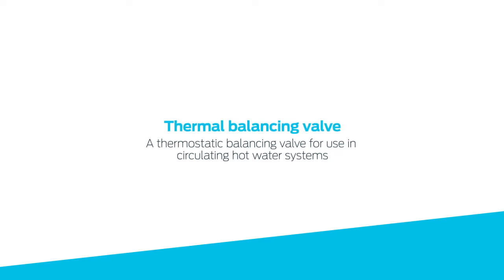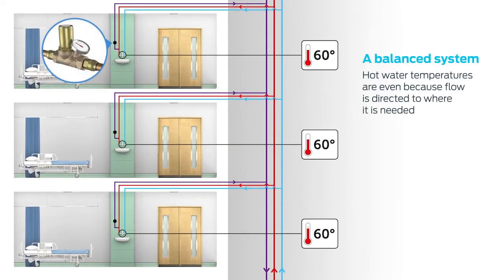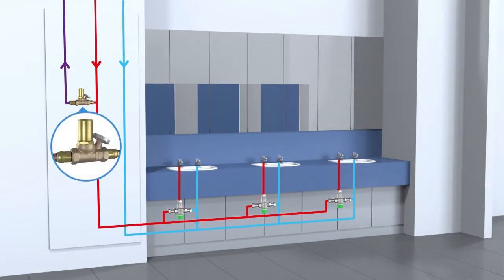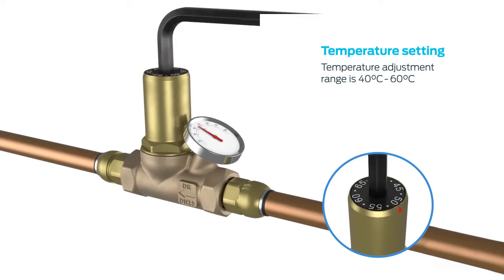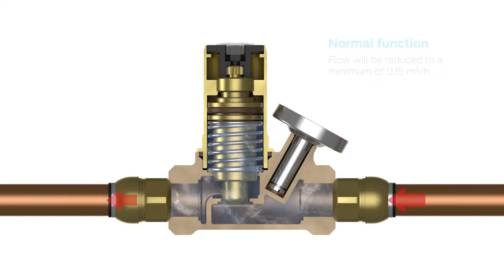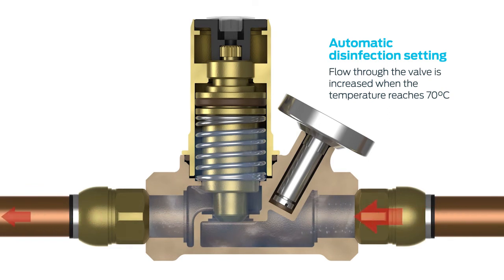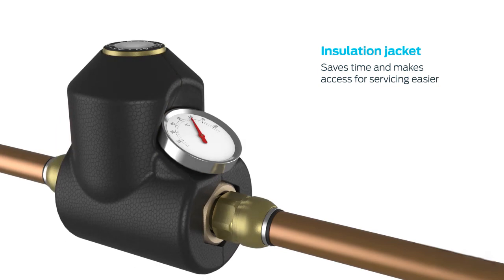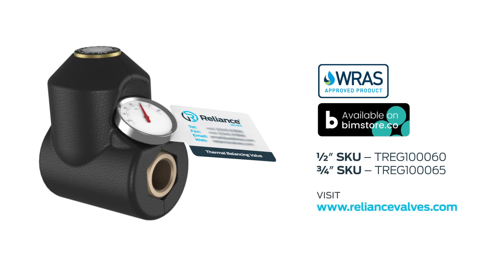What is a Thermal Balancing Valve?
Reliance Valves Thermal Balancing Valve is designed for use in circulating hot water systems. The valve regulates the flow of water depending on the temperature. Once the water temperature rises to its set point at 70°C, the thermal balancing valve restricts the flow. A bypass opens following a higher flow rate for disinfection purposes to protect against Legionella.

The valve provides thermal balance in hot water systems to ensure a constant temperature and to limit the flow in circulation pipes to the minimum required level. The thermal balancing valve is installed at the hot water return point within a toilet or washroom. It’s dry-fit thermometer means that the system does not need to be drained down and tamperproof cap secures settings in place.